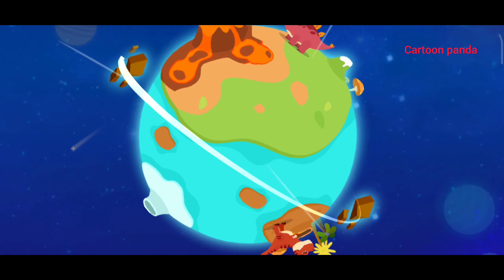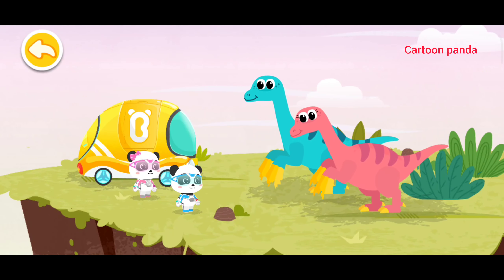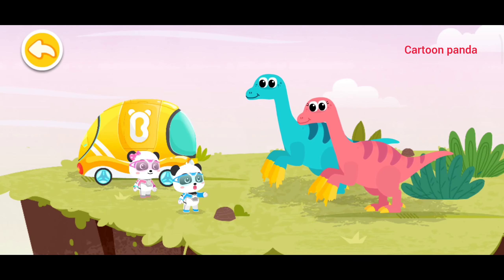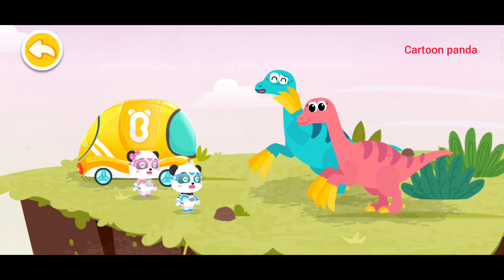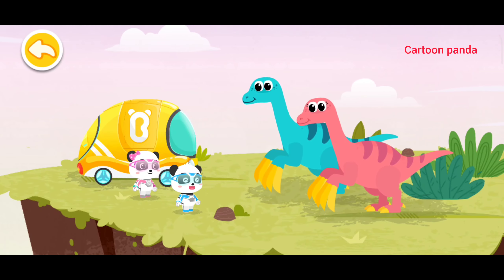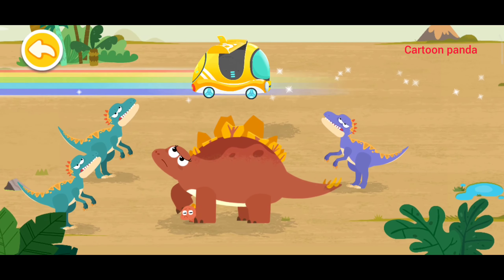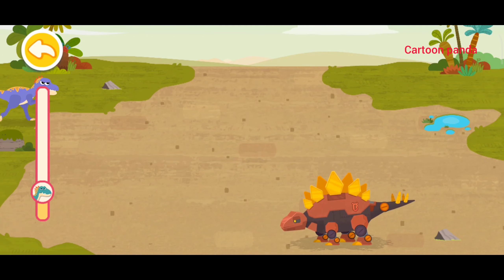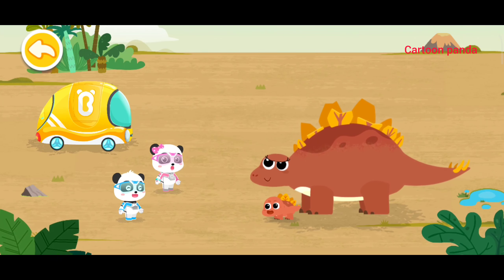Panda rescue team for the help dianosor . Cartoon panda made for cartoon video .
Kids like for the cartoon video .Cartoon population for the kds world.  Cartoon is best moment for the kids  . @BillionSurpriseToys